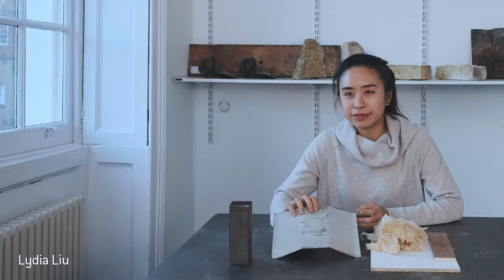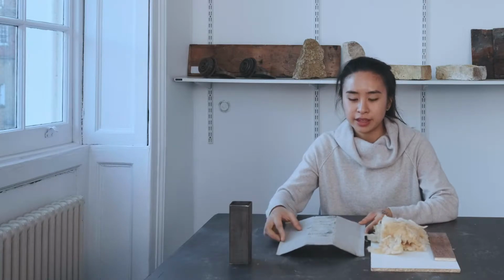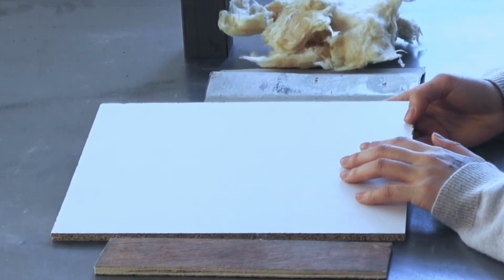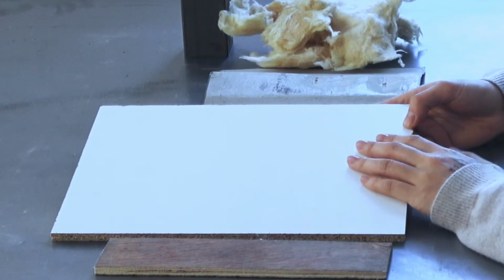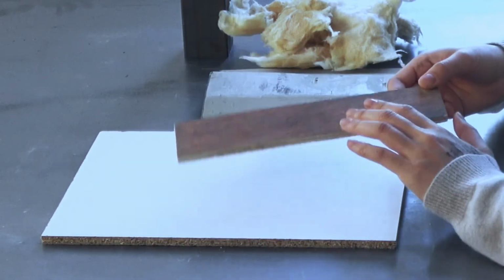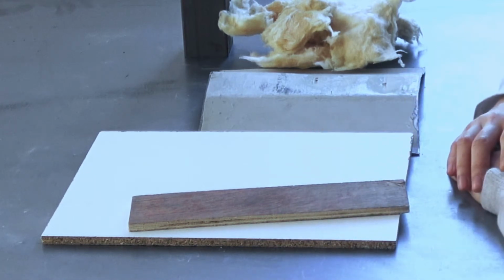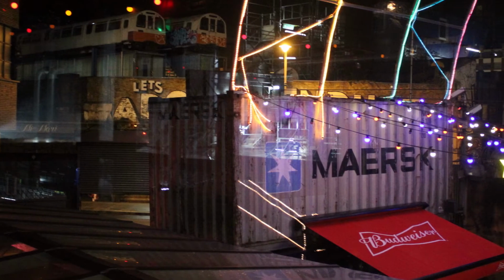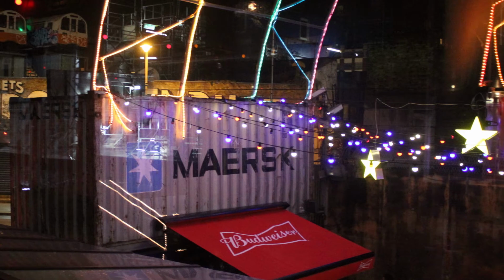The Reuse Excuse - Container Conversions | Lydia